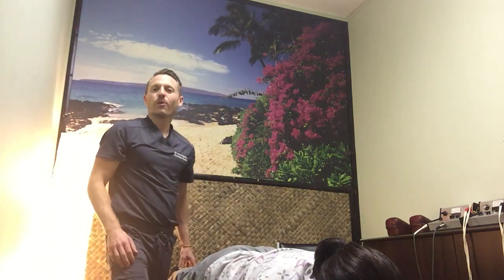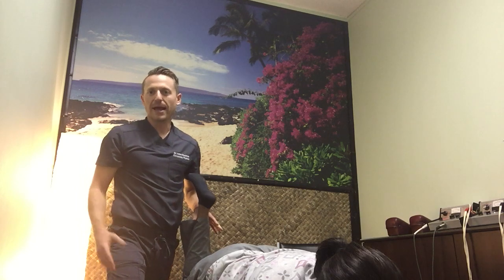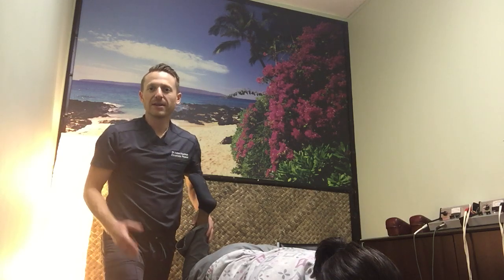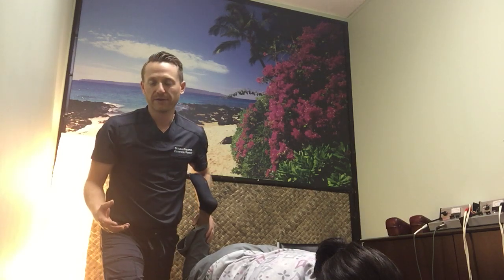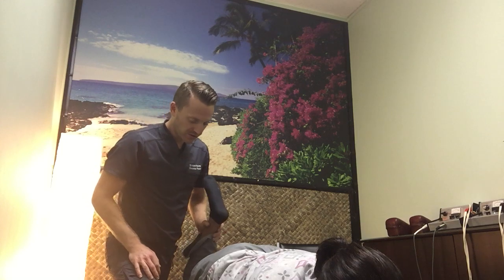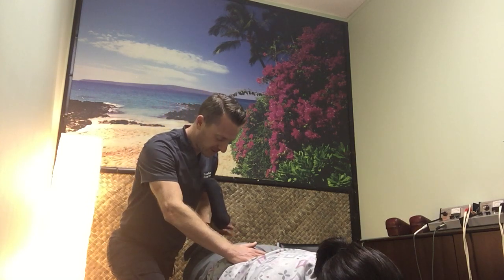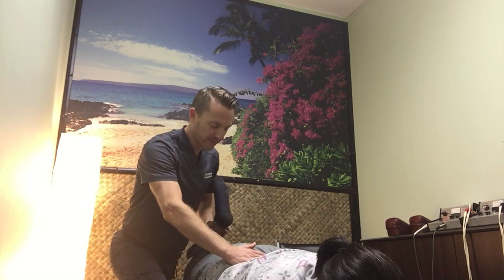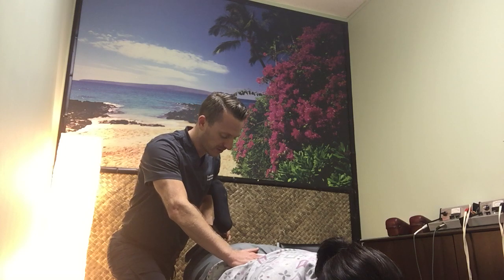Contract Relax Stretching - Quadriceps - for Joint Mobility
Contract Relax Stretching of the Quadriceps to increase ROM for joints, demonstrated by Dr. Adam J Friedman of Care Wellness Center in Margate Florida. Stretching of quadricep muscle